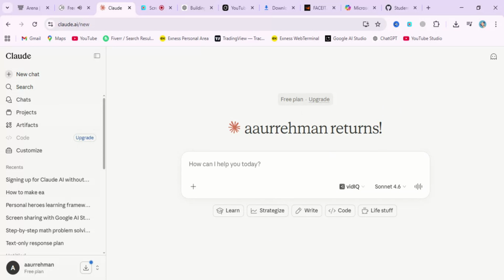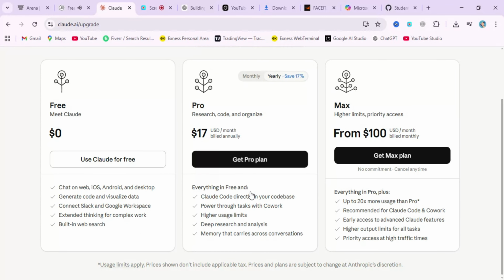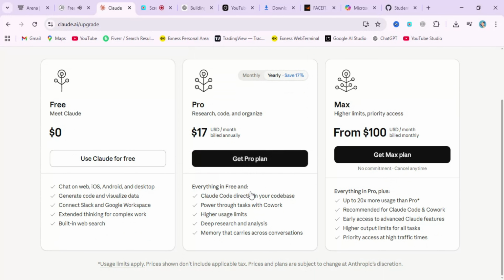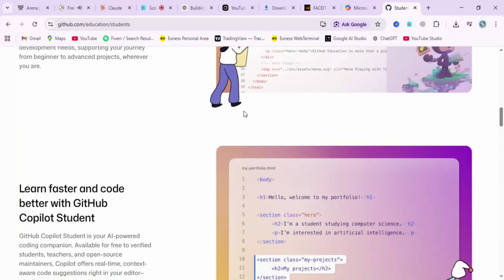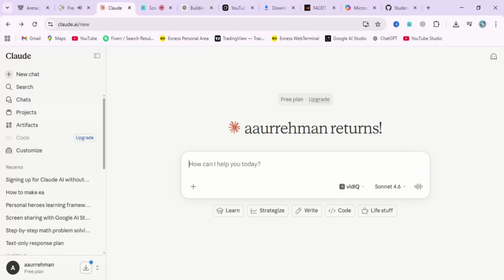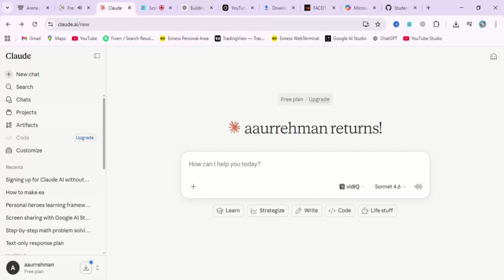How Students Can Get Claude Al Pro For Free 2026